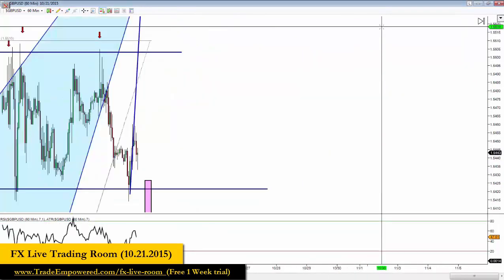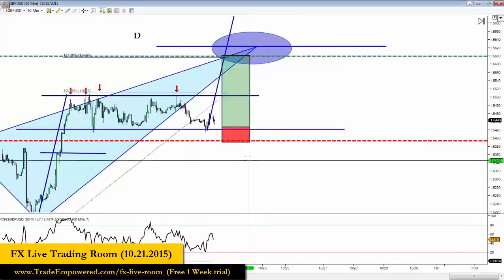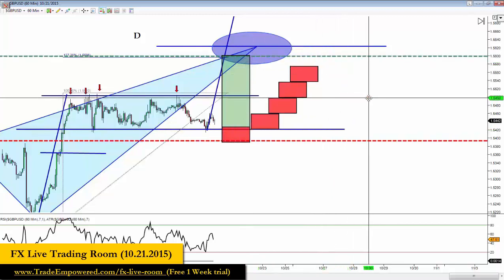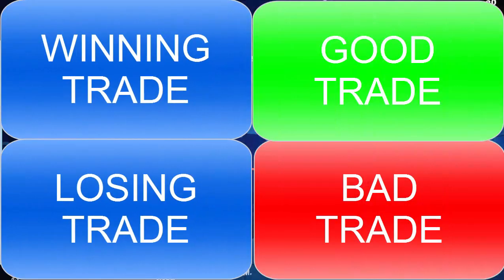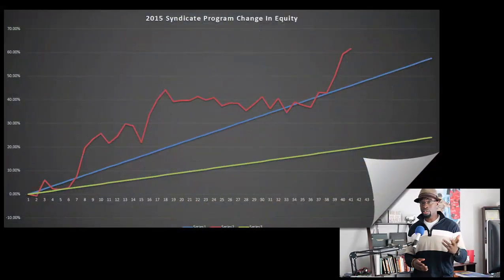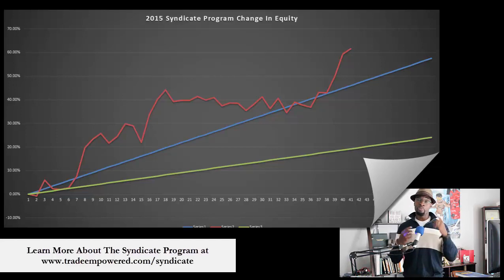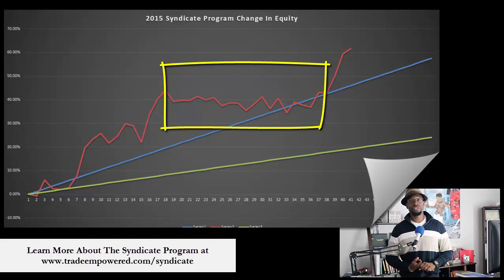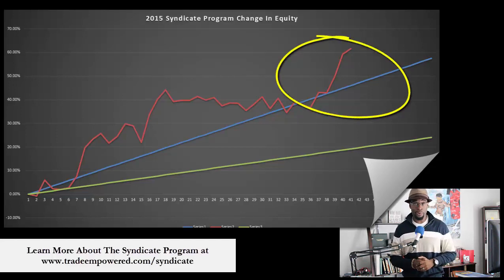Forex Trading: 3 STEPS to CHANGING your TRADING Future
FOREX TRADING: 3 Steps on what it takes to turn around your trading. Also a walkthrough of some technical analysis done, looking at the process of finding a trading opportunity and a look at the 4 different outcomes of a trade. If you’re interested in trading Live with me 3 hours a day Tues-Fri make sure you check out the FREE 1 week trial that I offer for my Live trading Room.
1:05 – Analyzing Simple Patterns
5:25 – The Angry Trader
7:40 – The 4 Different Trading Outcomes
13:55 – 3 Steps to Changing Your Trading Future
15:55 – Conversion by Immersion
18:10 – Struggling Trader Question

Akil Stokes
Chief Currency Analyst at Trade Empowered